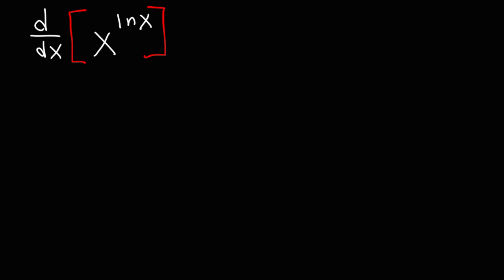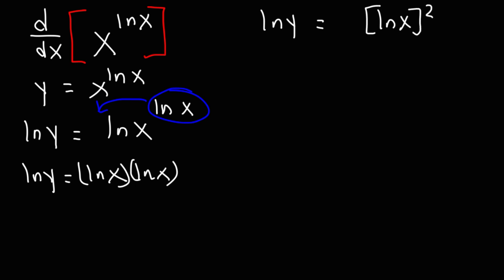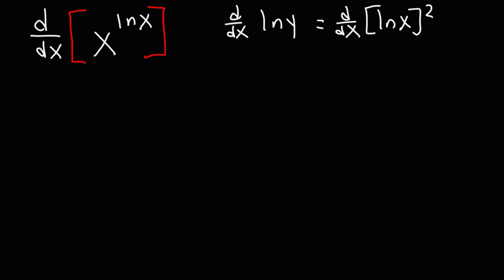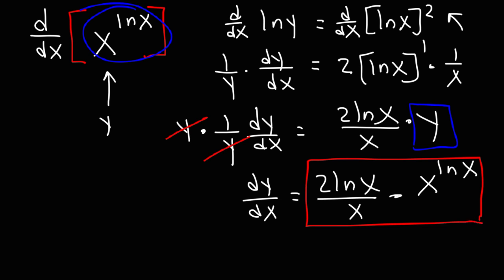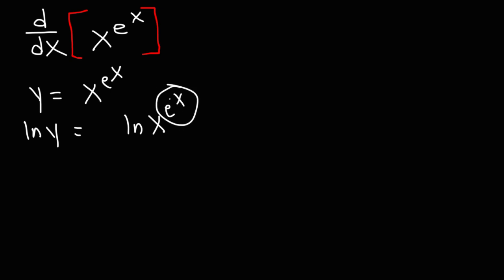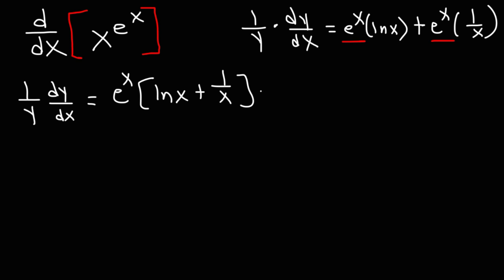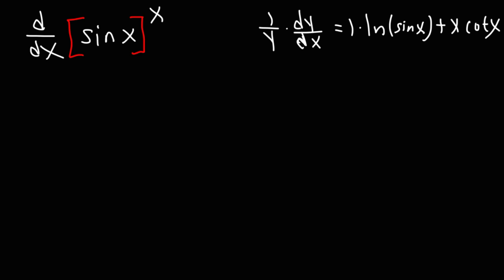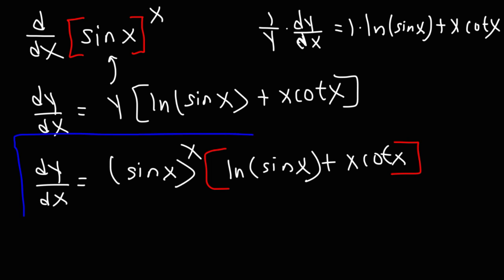Finding Derivatives Using Logarithms - Differential Calculus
This differential calculus video tutorial explains how to find derivatives using logarithms in a process known as logarithmic differentiation.  Examples include the derivatives of x^lnx, (sinx)^x, and x^e^x.